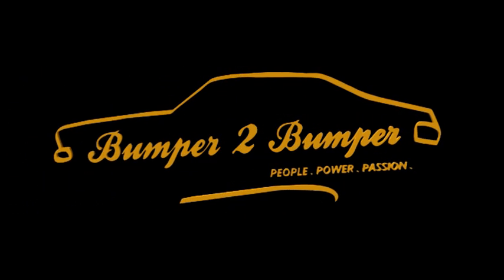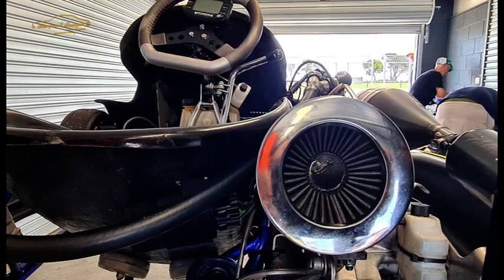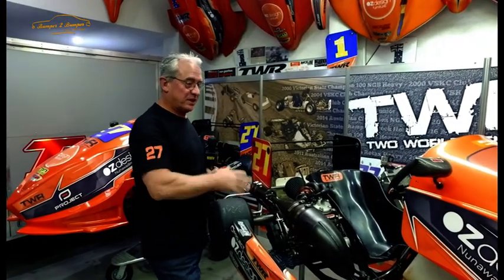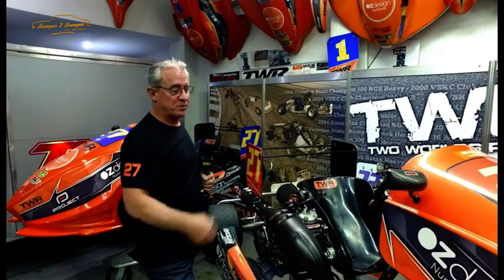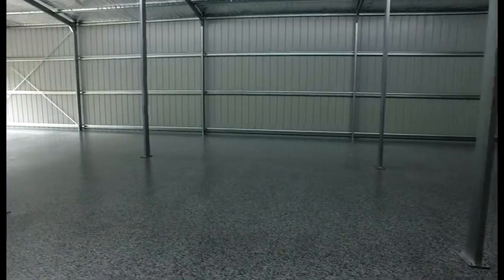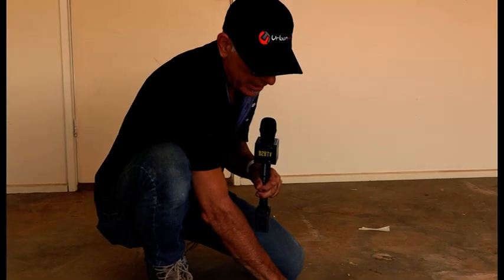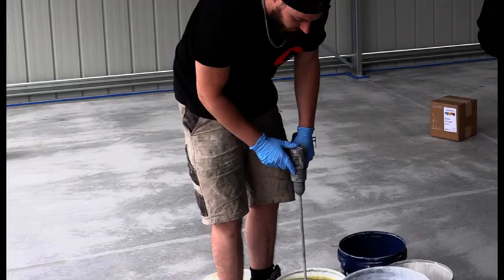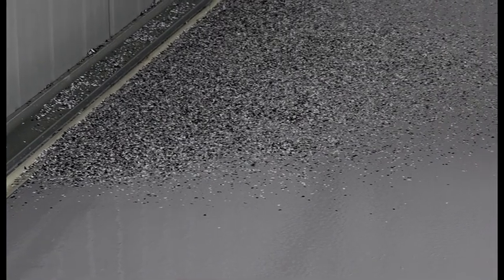Seg2of3 Bumper2Bumper s16ep04 HangingRock&Superkarts 16thMar21 06 11